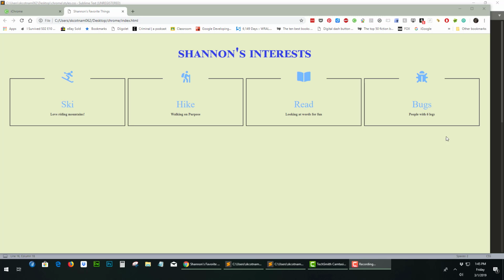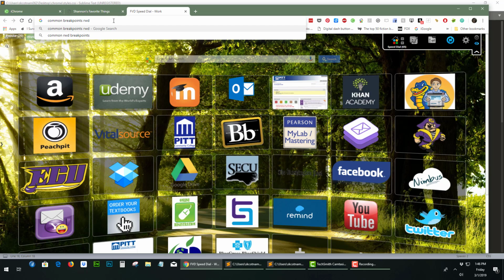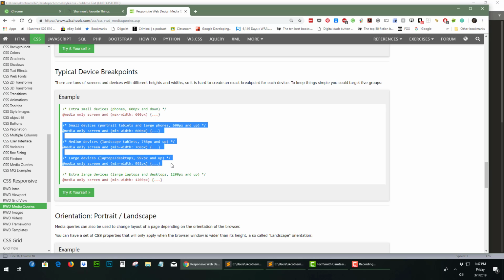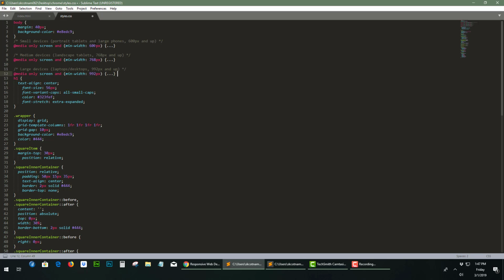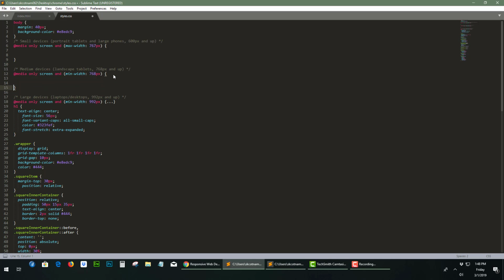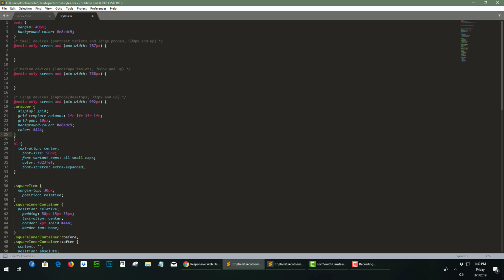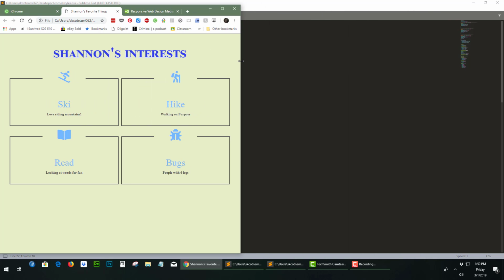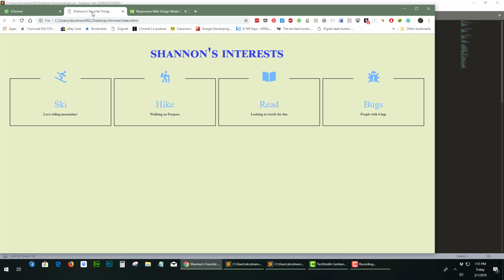Part 5: RWD w Media Queries (Web Design using Chrome Web Development Tools)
The final step is adding CSS which forces your webpage to display in 1, 2, or 4 columns, depending on the size of the viewer's screen. This is done through media queries and changes to the wrapper class.